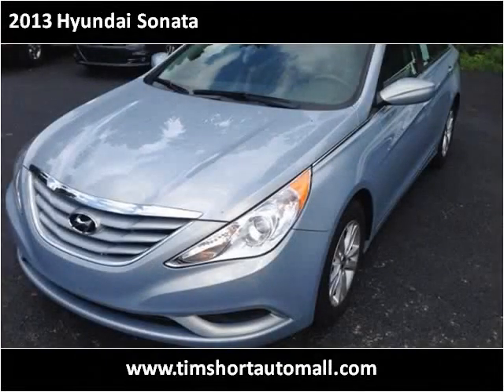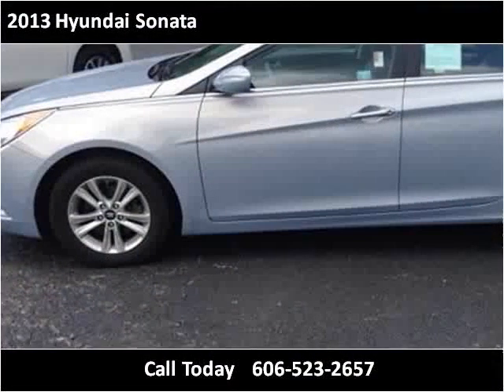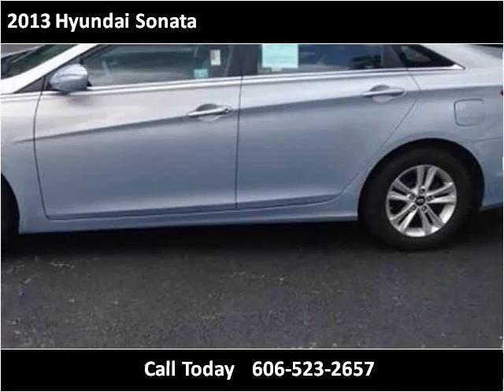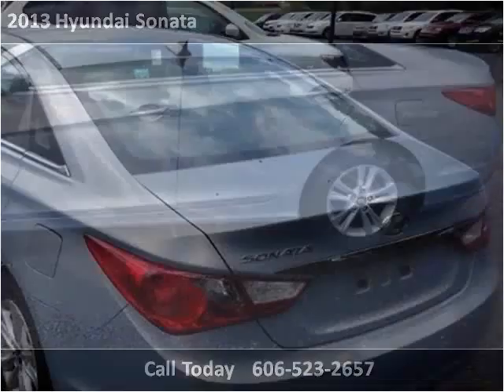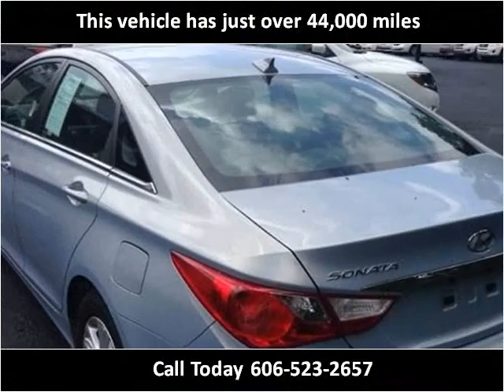2013 Hyundai Sonata Used Cars Corbin KY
This 2013 Hyundai Sonata is available from Tim Short Auto Mall.